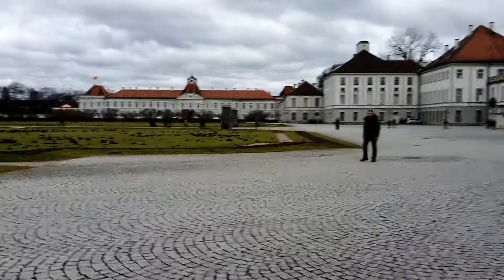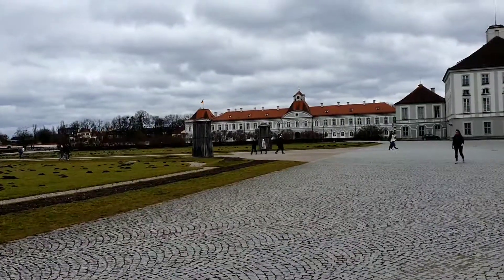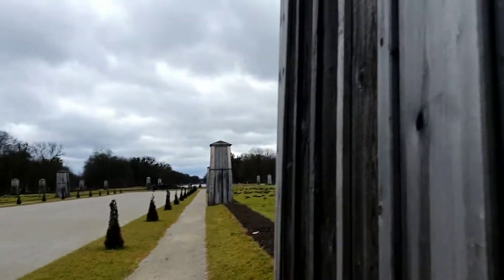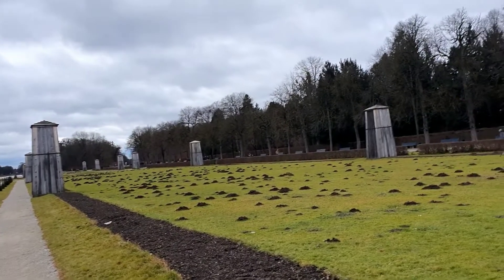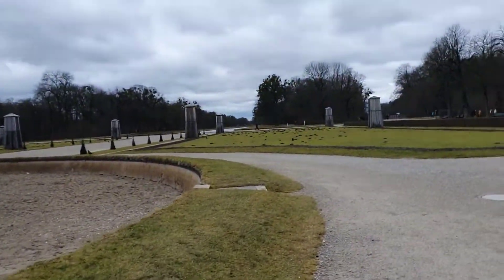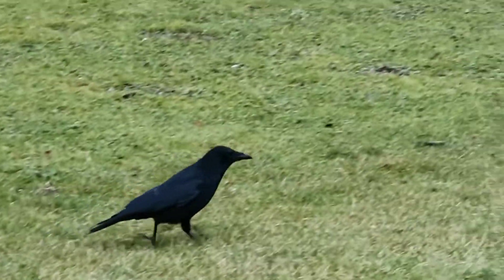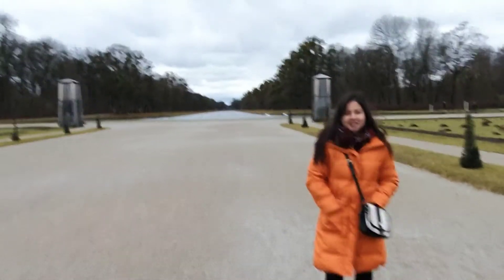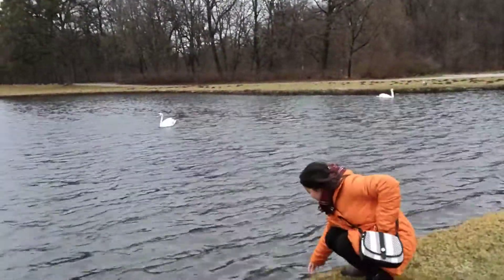Schloss Nymphenburg ||Nymphenburg Palace Munich||PearlAbout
We visit this 1of the beautiful old castle in munich.
and its worth visiting Enjoy💕